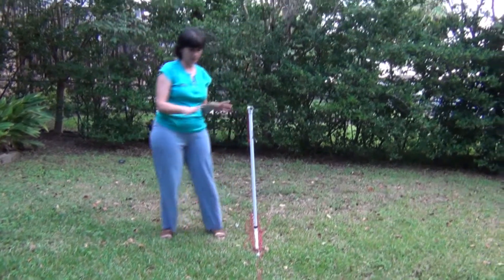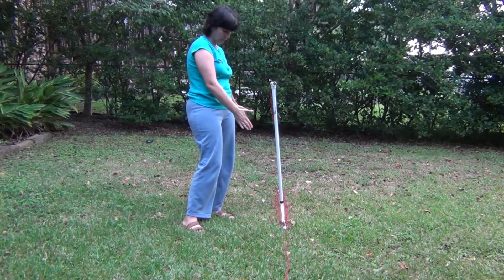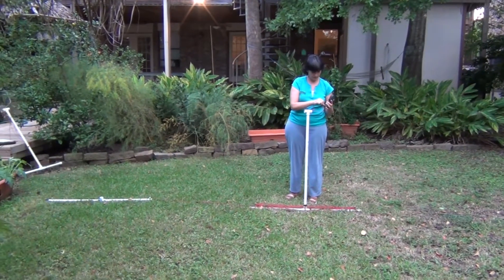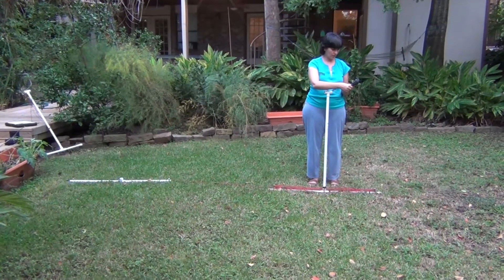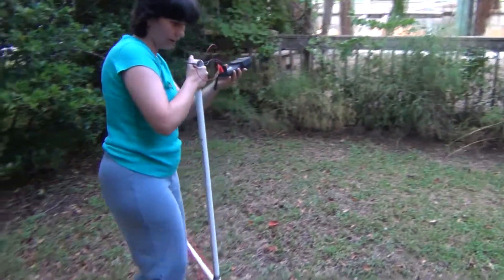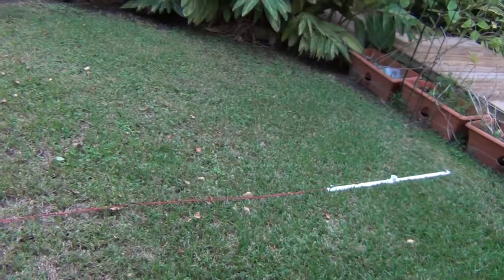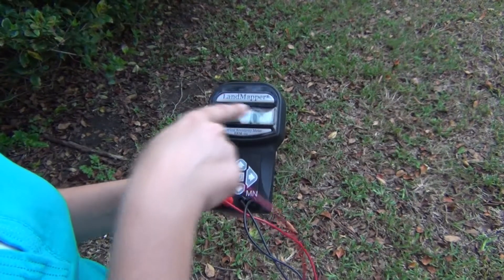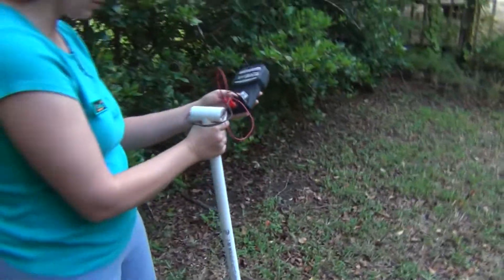2D measurements tutorial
How to use Landmapper in dipole-dipole measurements